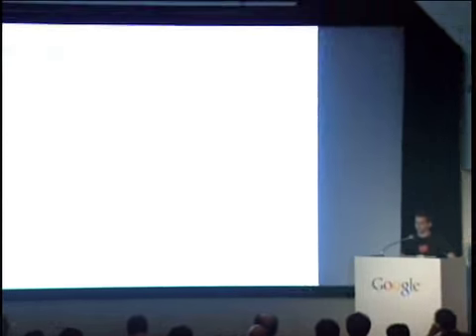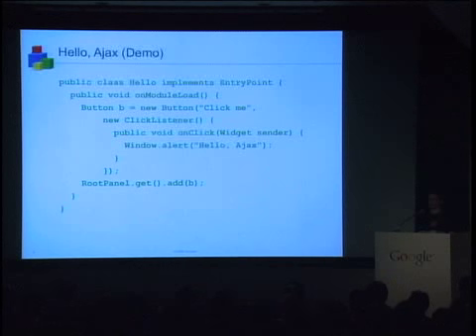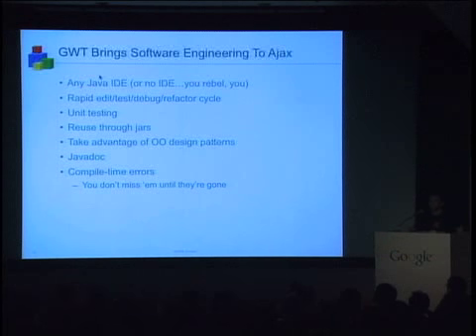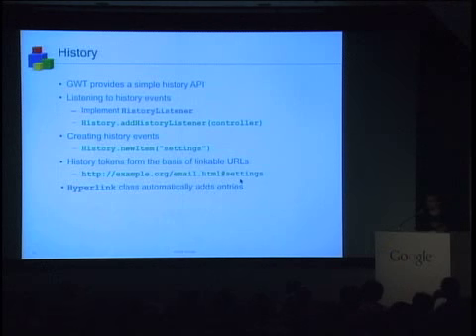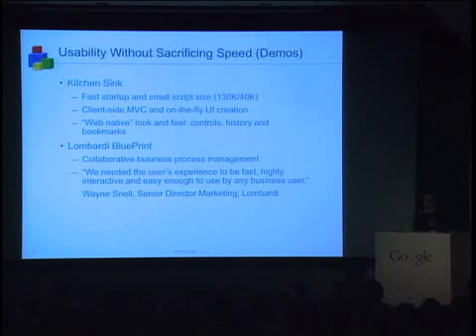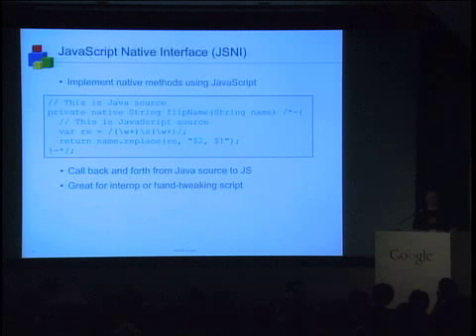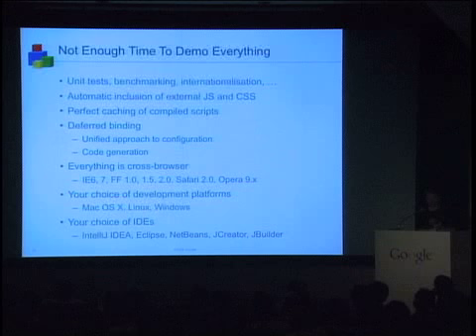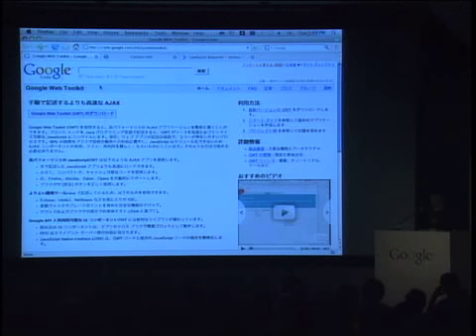Google Developer Day 2008 Japan - Google Web Toolkit と AJAX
こちらのビデオでは、Google Web Toolkit とその簡単な利用方法をご紹介します。ぜひお楽しみください！

This video takes you the fun of software development with Google Web Toolkit. Please relax and enjoy this video.